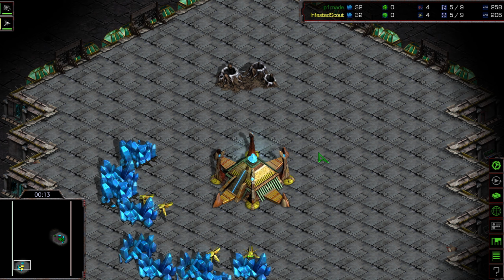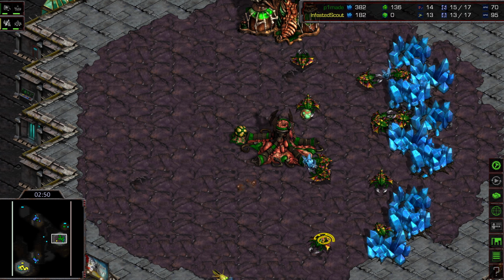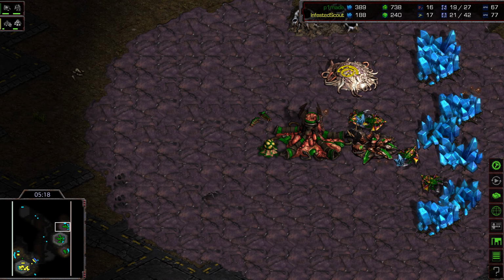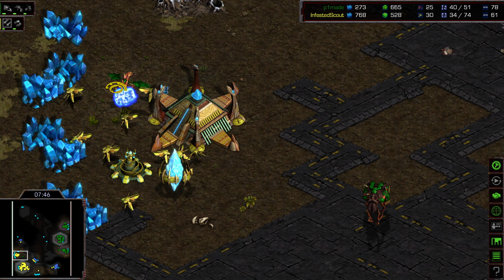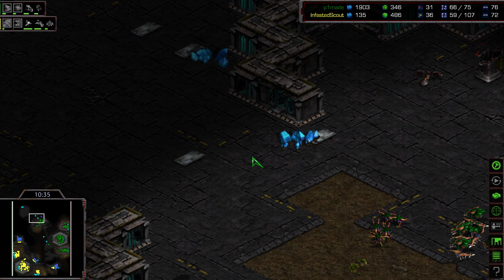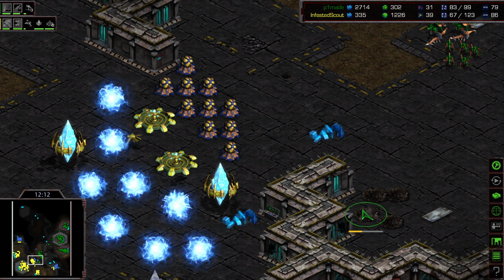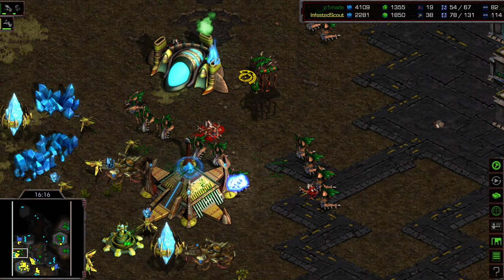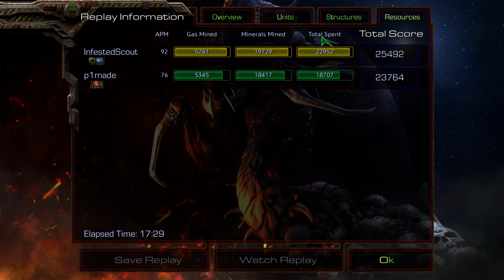Starcraft Remastered Infestedscout (P) v P1made (Z) on Plasma Weird shenanigan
Did you enjoy the Videos? if you did, Please leave a Like Comment And SUB! if you have Questions or comments please leave it down below! and ill read every single of your comment Stay Awesome and Be more the person that you are today and tomorrow! Please wash your hands stay safe be cautious and be an amazing human being! :)
Please check out some the stuff i do links are down below if youre curious to know otherwords dont! ill respect ya and understand you as well ill be nice and you will get questions answered. :)

Heres my link to my discord server please come and check out!